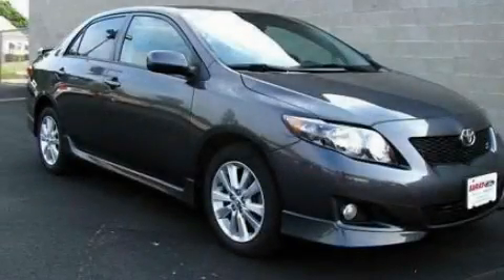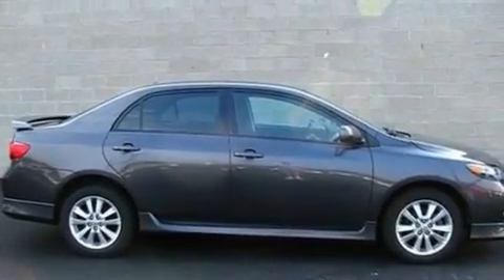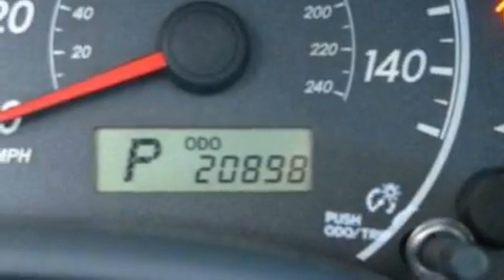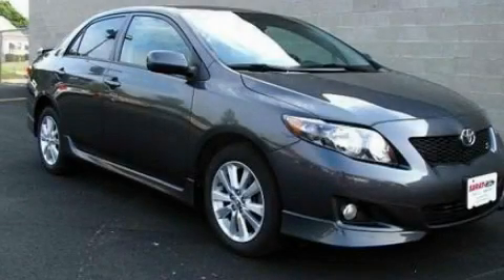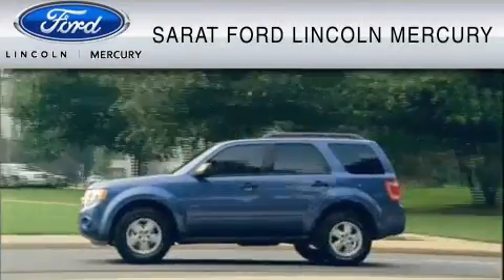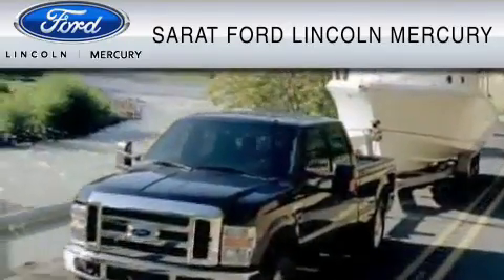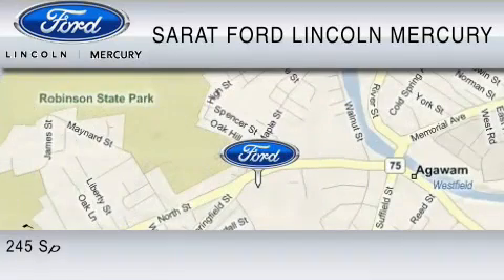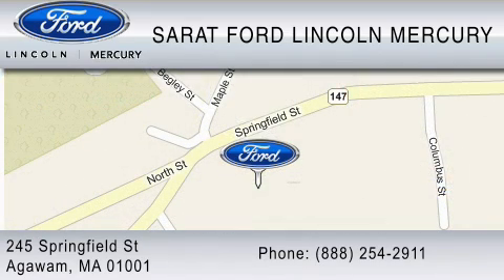2009 TOYOTA COROLLA Springfield MA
Year: 2009
 Make: TOYOTA
 Model: COROLLA
 Engine: 1.8L I4
 Trans.: AUTO 4SPD
 Exterior: MAGNETIC GRAY METALLIC
 Miles: 20,898
 Interior: DARK CHARCOAL

 2009 TOYOTA COROLLA Agawam  MA